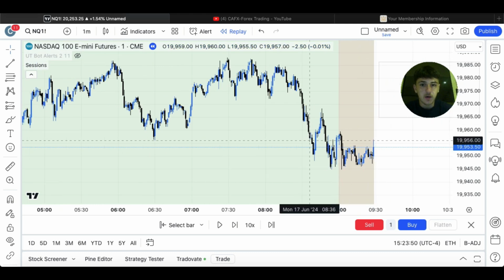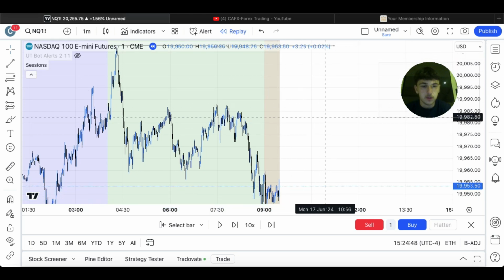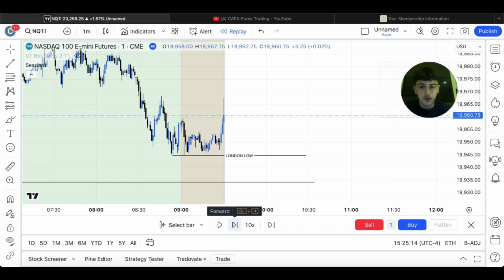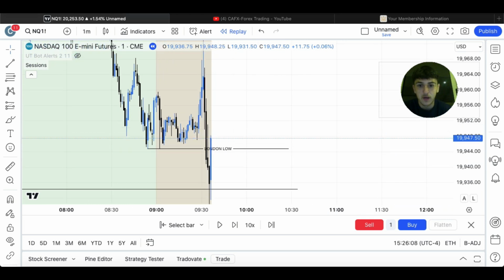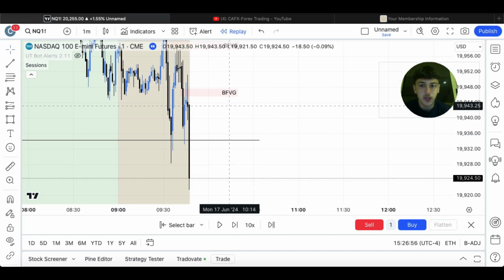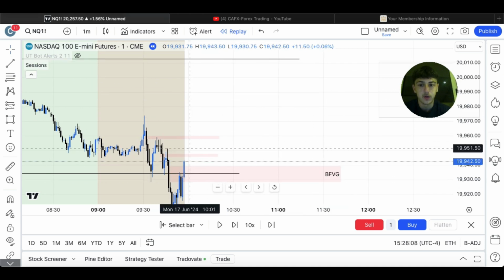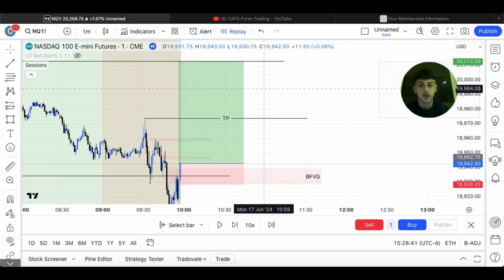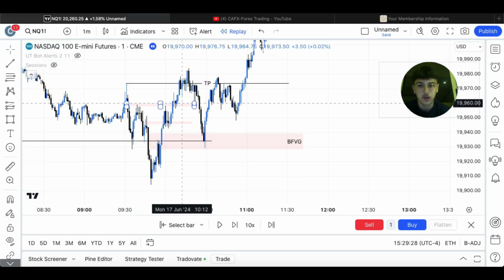EASY 80%+ WINRATE STRATEGY TO GET RICH!! (iFVG Model)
Super simple strategy to make crazy profits in the market!!

WATCH MY PREVIOUS VIDEOS FOR MORE!